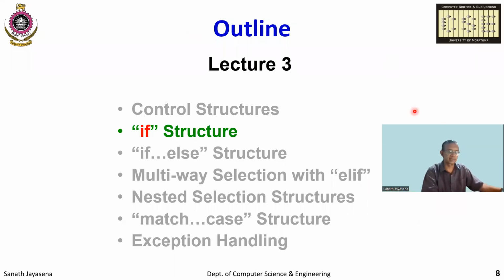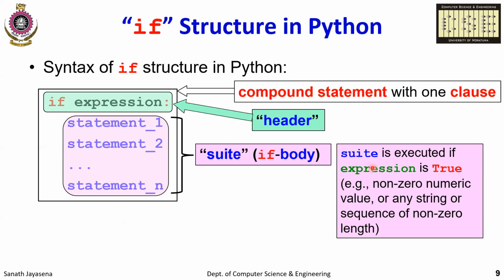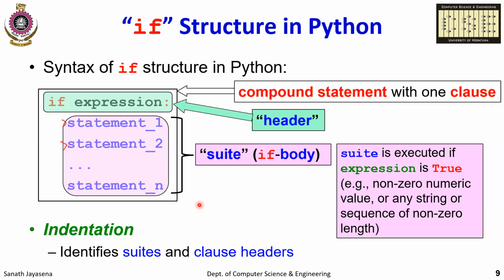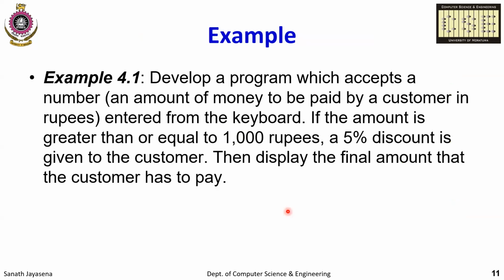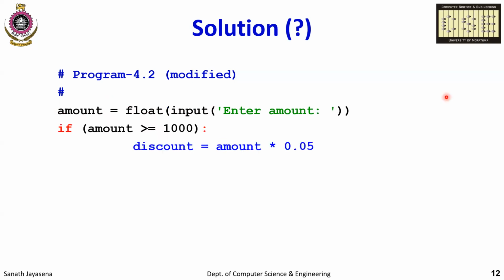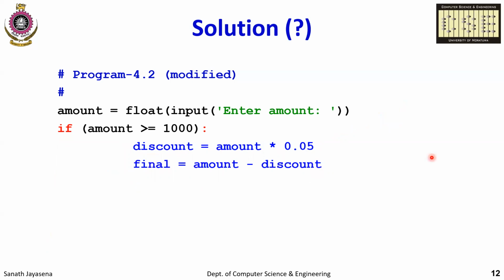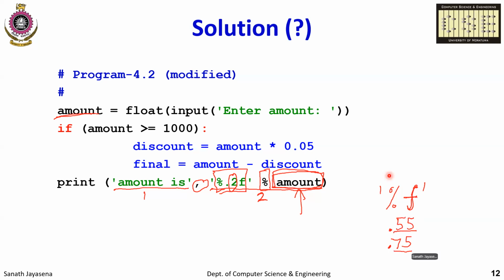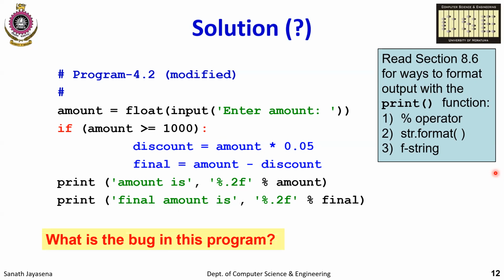Master the 'if' Statement in Python: Conditional Logic Made Easy | Academic Tube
Unlock the power of the if statement in Python with this detailed tutorial on Academic Tube. Learn how to use conditional logic to make decisions in your Python programs, understand the syntax of if, elif, and else statements, and see practical examples that show how these statements control the flow of your code. Perfect for beginners looking to enhance their programming skills!